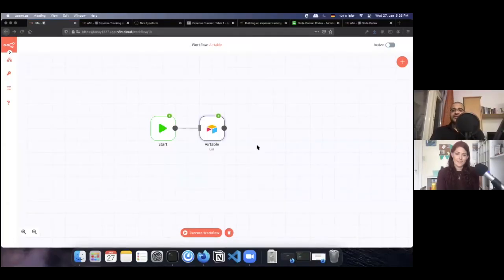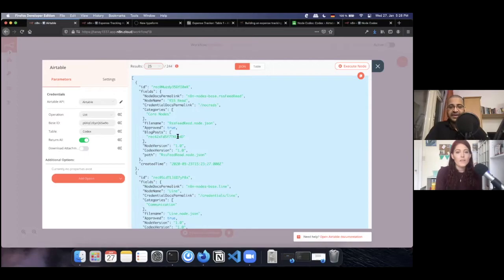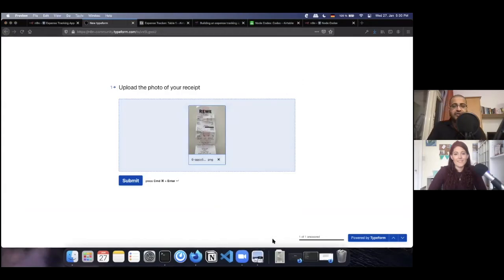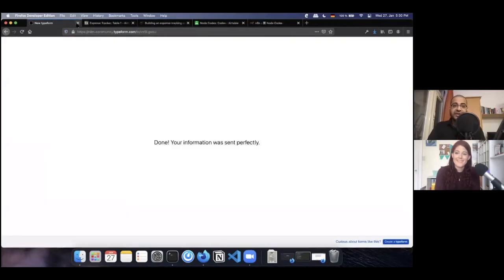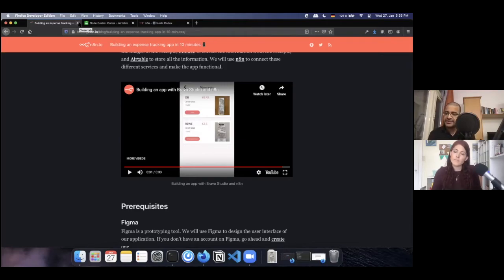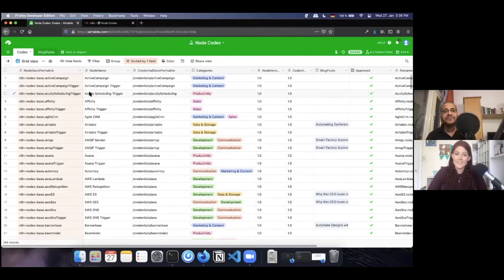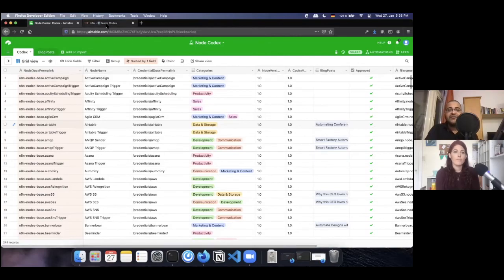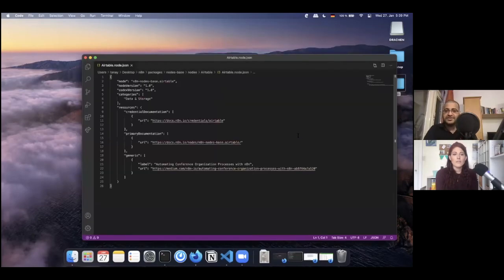Tanay Pant, Head of Developer Relations | BuiltOnAir Podcast [All Things Airtable] S7:E06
On today’s episode, we speak with Tanay Pant - author, speaker, educator and head of developer relations at n8n - an up and coming automation platform that can connect Airtable to hundreds of other apps, and boasts features that Zapier and Integromat lovers will no doubt find impressive. Tanay has been in the technology world for years, and is known for his books “Learning Web-based Virtual Reality”, “Building a Virtual Assistant for Raspberry Pi”, and “Learning Firefox OS Application Development” - all published before the age of 22!

Tanay tells us about his diverse use of Airtable - both in his personal and professional life. He explains how Airtable and n8n work together - n8n offers an Airtable “node” with all sorts of options that allow the user to grab one or more records, then pass that data on to subsequent steps in the automation to be manipulated or used with other apps.

In the demo portion of today’s episode, Tanay shares two examples with us. The first is an app he built using Airtable, n8n, Typeform, and a product called Mindee that can extract data from an image. Tanay demonstrates how he can quickly and easily snap a picture of a receipt, and have that data flow to Airtable - vastly simplifying and streamlining the process of submitting expense reports.

The second demo shows us n8n’s creative use of Airtable as an internal tool to help on the back-end of their site. On a daily basis, the company needs to create JSON files for each application that they integrate with. They use Airtable to store each application name and build the JSON files with a nightly job.

Check out the show notes to learn more about n8n and Tanay, or follow him on twitter @Tanay1337.